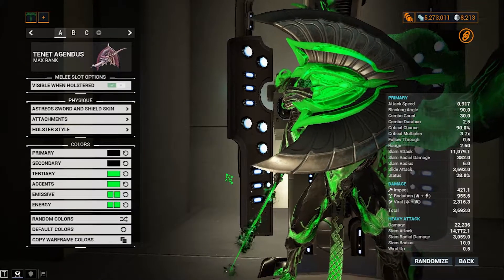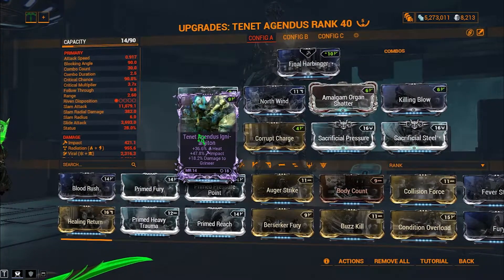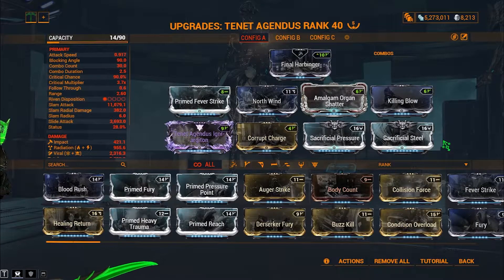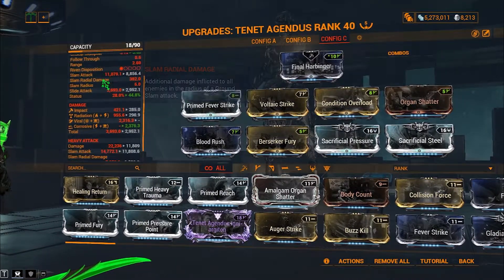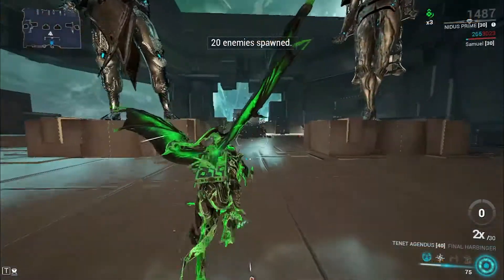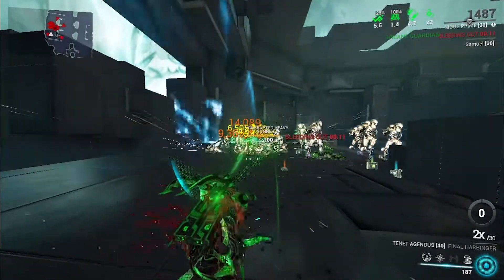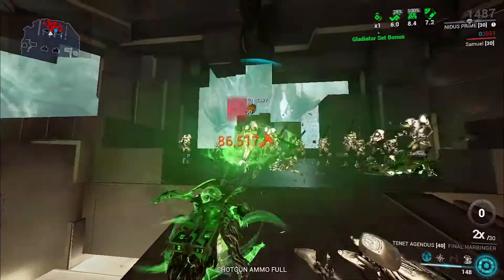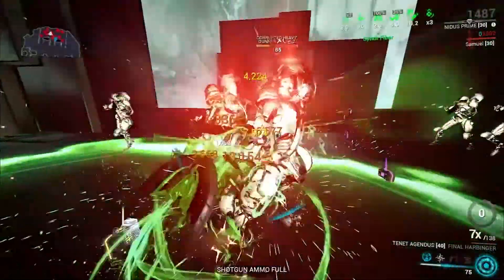Warframe Guide: Tenet Agendus Builds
A sword and shield weapon with an interesting heavy attack similar to catchmoon. Got 2 builds for that as well as your standard melee hack and slash build.